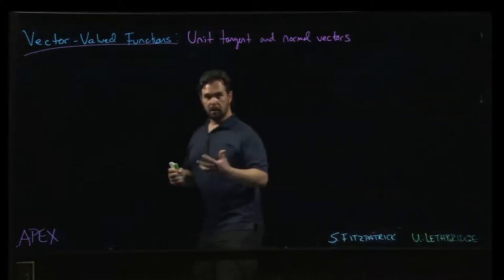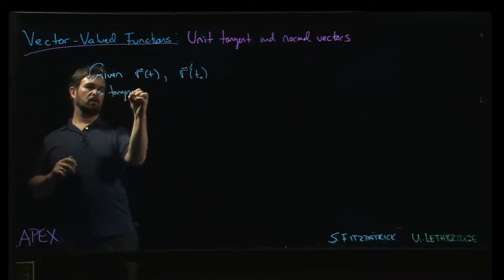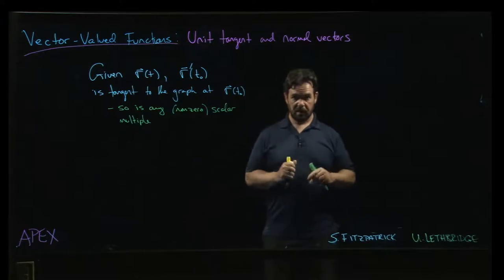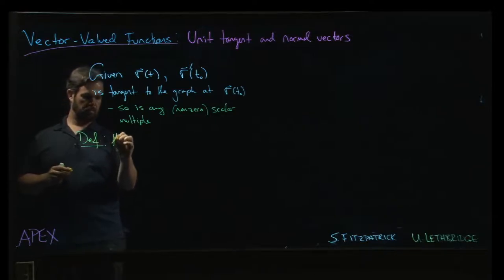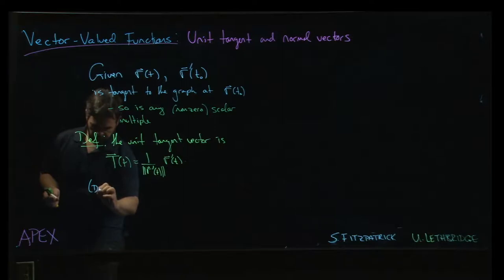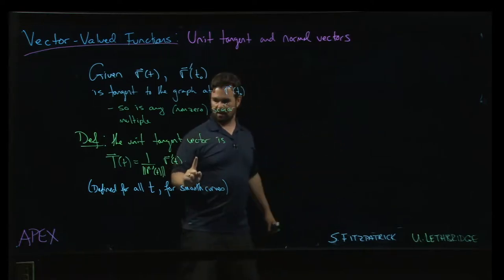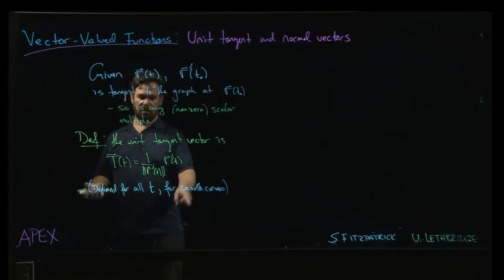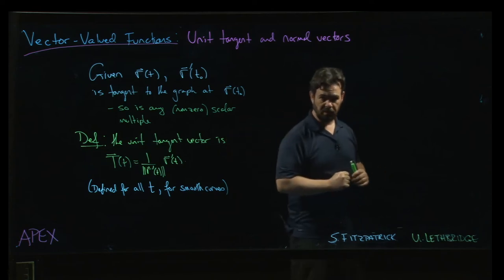Vector-Valued Functions - Unit Tangent and Normal Vectors: 01. Tangent Vectors